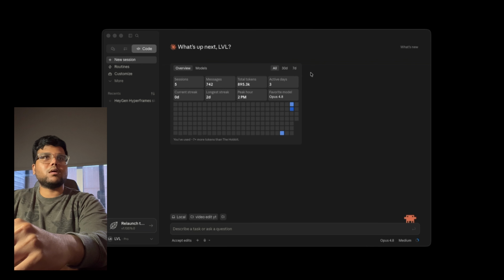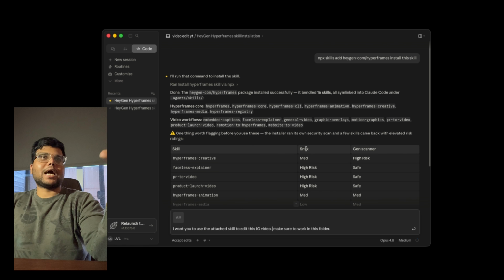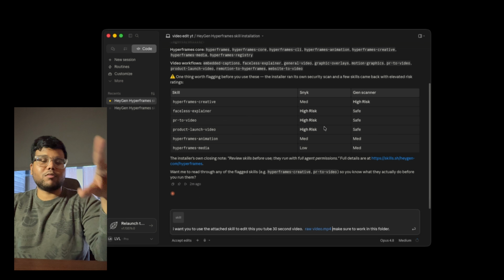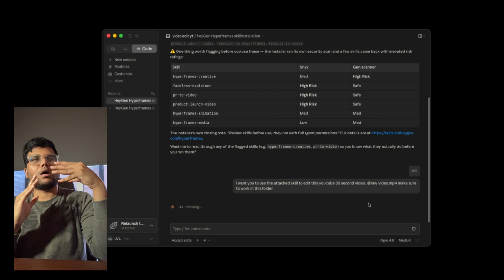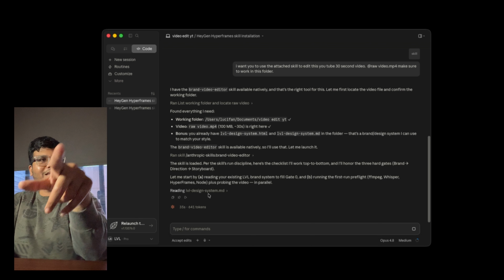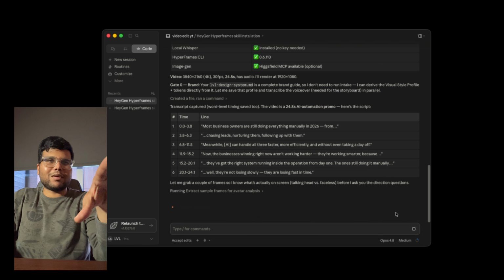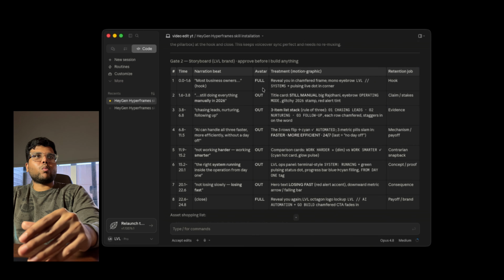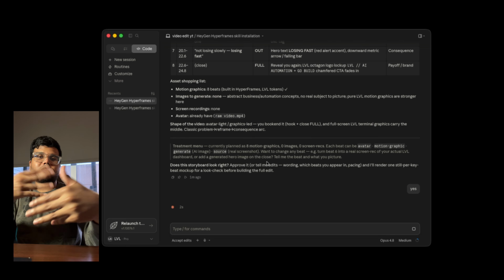Claude Code + Editing Skill = Massive Time Saver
🔗 Want to automate your entire content system with your AI Clone

I added professional motion graphics to a video using Claude Code and a secret Claude editing skill — no editor, no After Effects, no timeline work.

In this video I show you exactly how to do it live, from raw footage to finished video in minutes.

This is the fastest way to edit videos with AI right now. All you need is Claude Desktop, Hyperframe skill and the Claude editing skill built by @thezinnystudio  and CapCut for sound design.

That's the full stack.

If you're a business owner or content creator spending hours editing, or paying someone else to...this claude editing skill kills that problem completely.

🔗 Resources mentioned:

CapCut